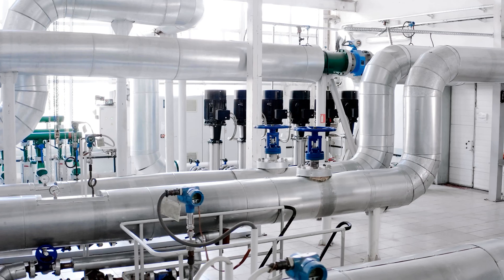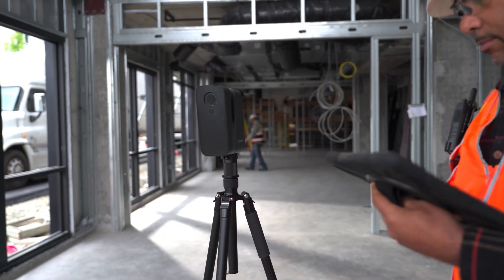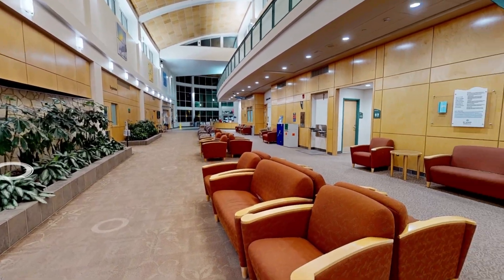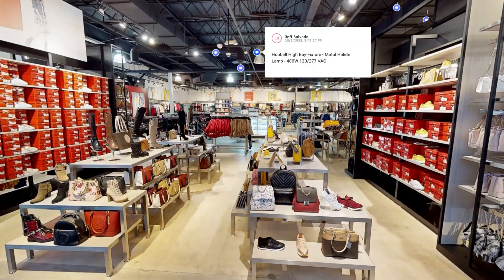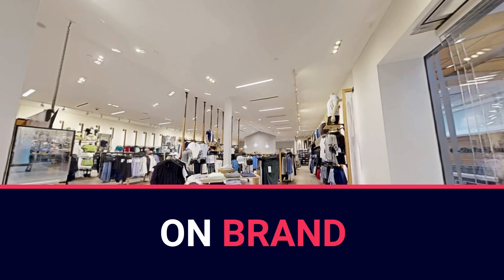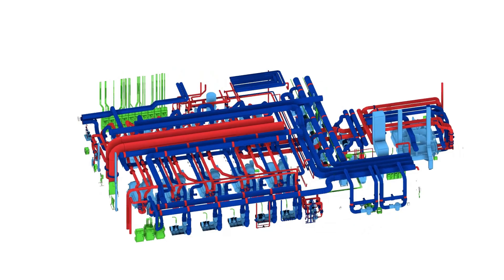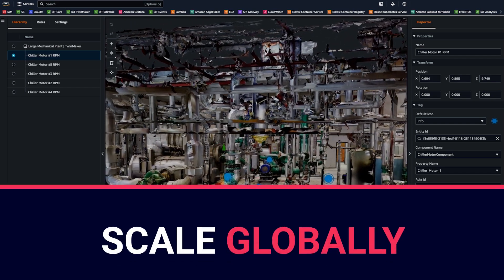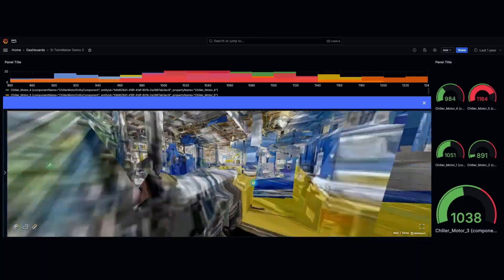Matterport + AWS - Digitize What Matters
Learn how Matterport, powered by AWS, helps organizations manage and optimize their most valuable assets – from manufacturing to real estate, with speed accuracy, and confidence.